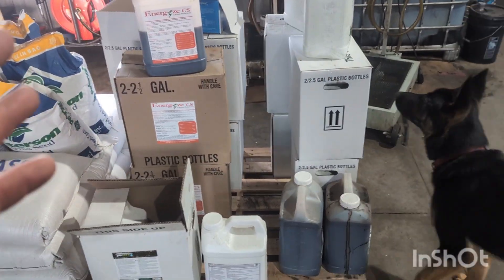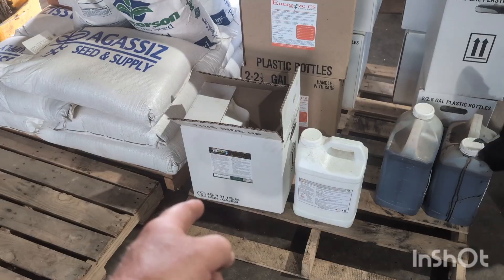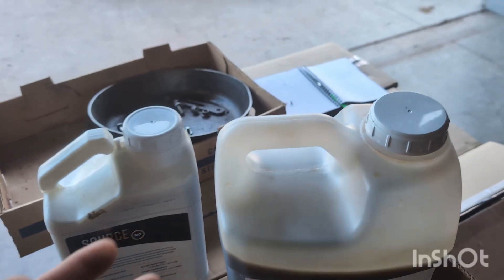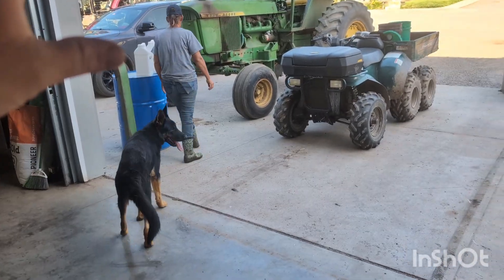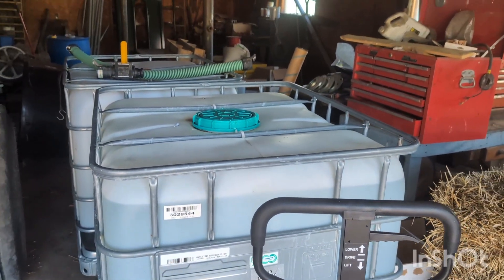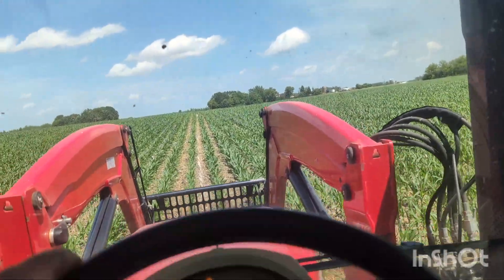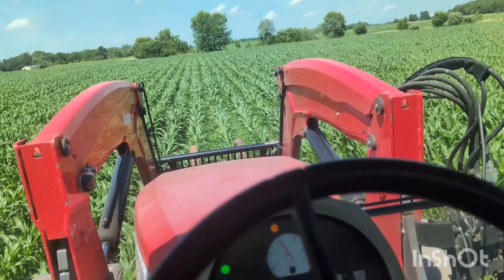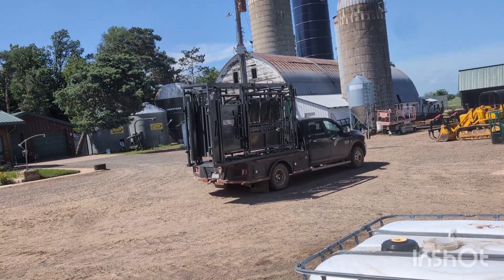Building my foliar feed program. Why don't more farmers do this?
Here’s a quick breakdown of what’s in my foliar feed mix and why I’m using each product:

Fulvic/Humic Acids – Improve nutrient uptake and chelation, reduce salt stress, and support soil buffering over time.

Micronutrients (B, Zn, S) – Boron for sugar transport, zinc for enzyme function and early vigor, sulfur for protein and chlorophyll.

Seaweed Extract – Natural plant hormones (cytokinins, auxins) to boost growth and stress tolerance.

Brown Sugar Extract – Provides microbial fuel and energy signal for faster plant response.

Source (Sound Agriculture) – Stimulates soil biology to unlock native nitrogen and phosphorus, improving nutrient efficiency.

Torch – Phosphite-based foliar with added sugar, kelp, and fulvic acid. Supports plant immunity and phosphorus availability.

pH Max (Max Systems LLC) – Adjusts spray tank pH and enhances nutrient mobility with hydrogen and oxygen carriers.

Potassium Acetate – A clean, efficient potassium source to support sugar movement and late-season fill without chloride or salt.